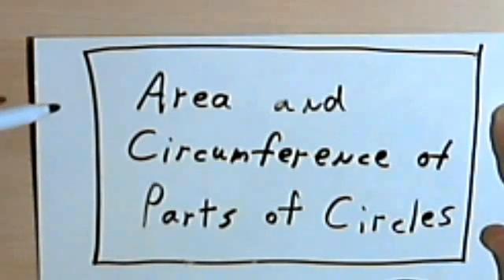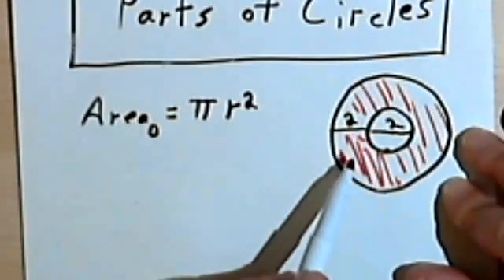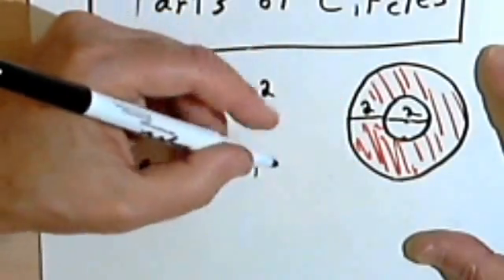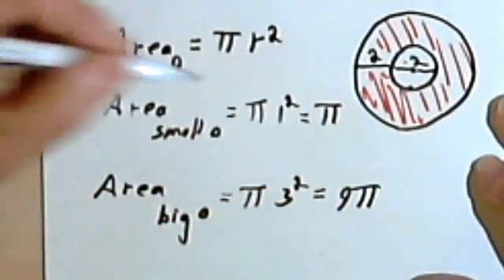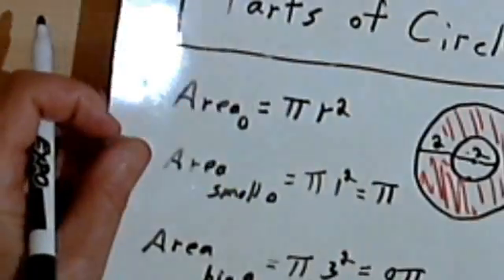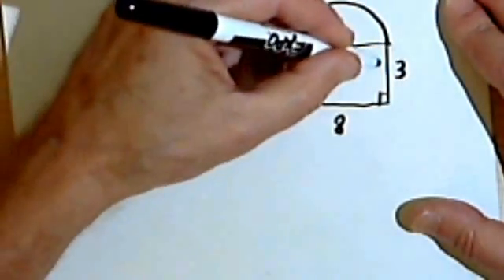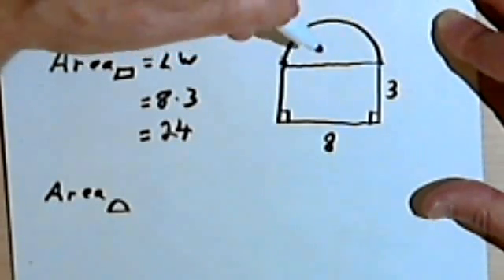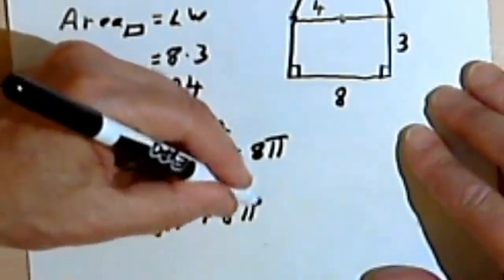Area and Circumference of Parts of Circles 1-11b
Finding dimensions for parts of circles (semicircles, wedges, etc.) This video is provided by the Learning Assistance Center of Howard Community College. For more math videos and exercises, go to HCCMathHelp.com.